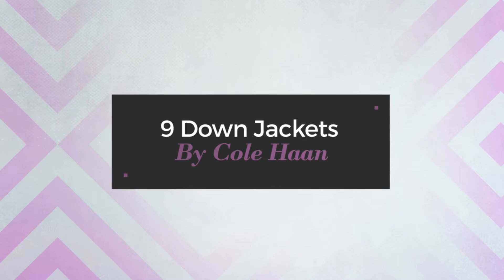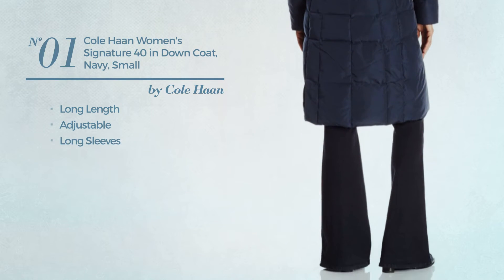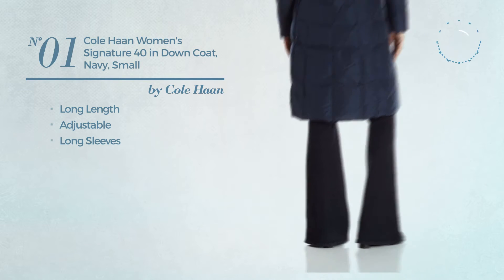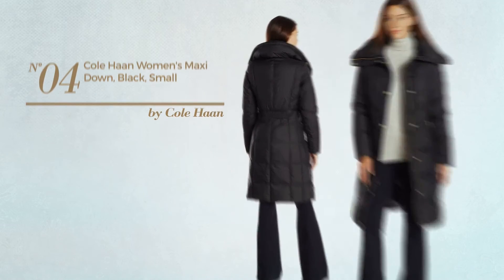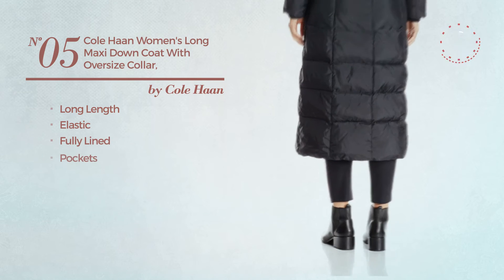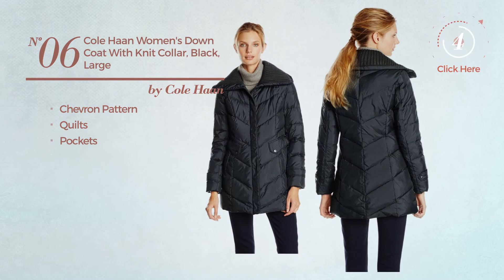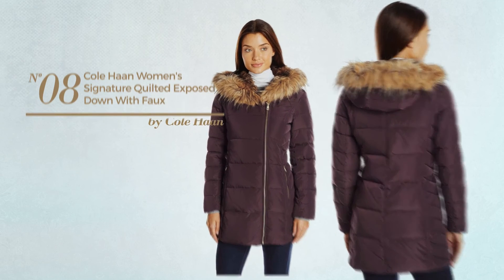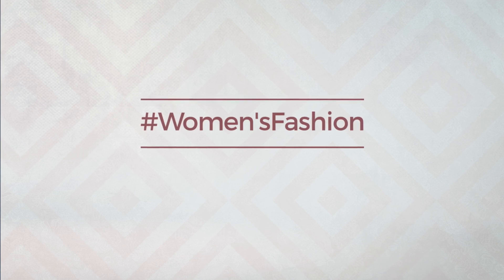9 Down Jackets By Cole Haan Amazon Fashion 2017 Collection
9 Down Jackets By Cole Haan Amazon Fashion 2017 Collection

Shop for Down Jackets By Cole Haan Amazon Fashion 2017 Collection
Cole Haan Women's Signature 40 in Down Coat, Navy, Small

Cole Haan Women's Signature Pillow Collar Zip Front Coat, Black, Medium

Cole Haan Women's Down Coat with Oversize Collar, Black, Small

Cole Haan Women's Maxi Down, Black, Small

Cole Haan Women's Long Maxi Down Coat with Oversize Collar, Black, Medium

Cole Haan Women's Down Coat with Knit Collar, Black, Large

Cole Haan Women's Signature Down Coat with Bib Front, Black, Small

Cole Haan Women's Signature Quilted Exposed Down with Faux Fur Trim and Lining, Merlot, Small

Cole Haan Women's Down Coat with Oversized Shawl, Ivory, Large

Try also